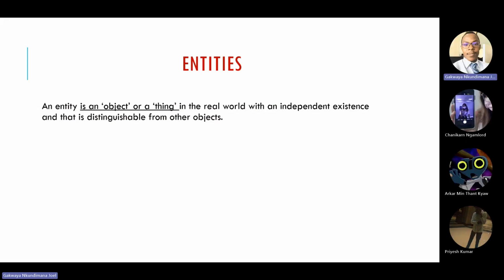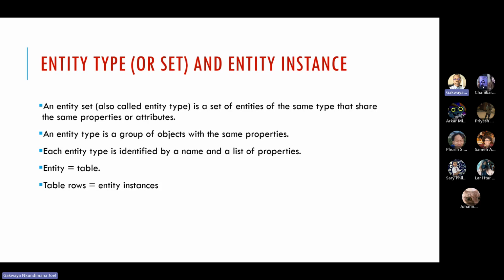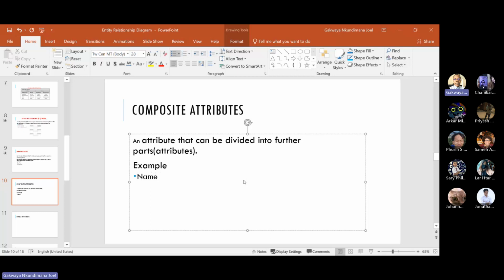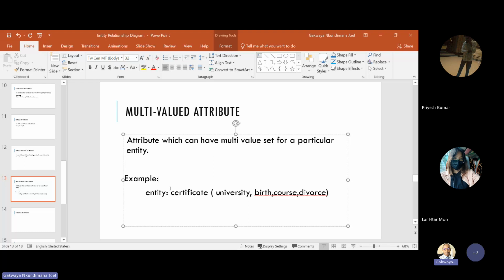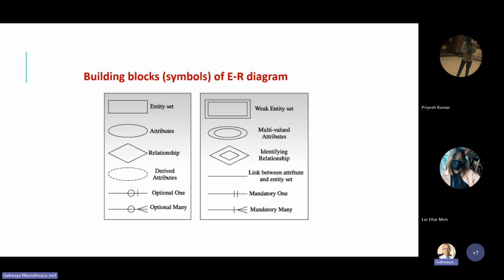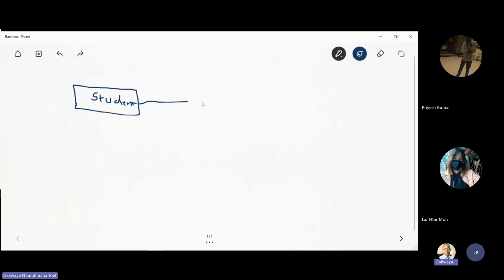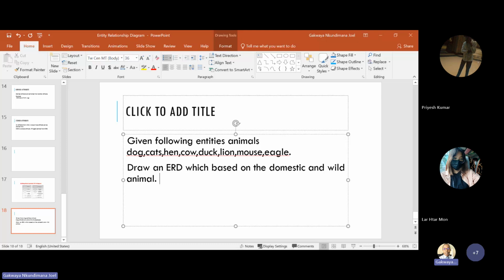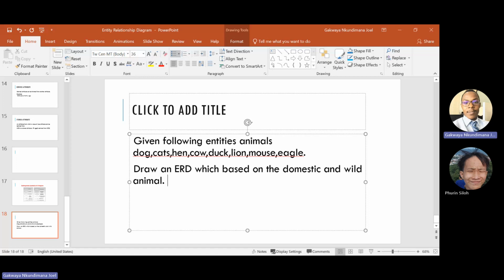Chapter 4 Entity Relation Model E RM